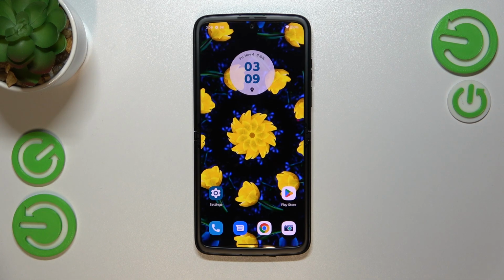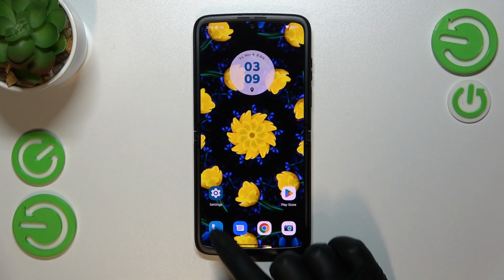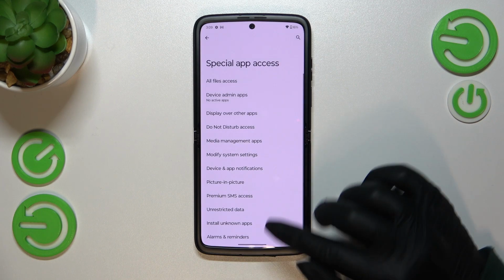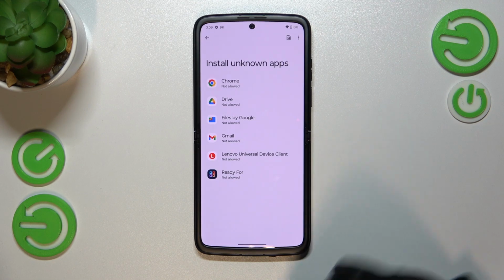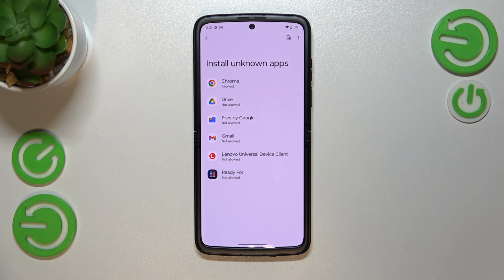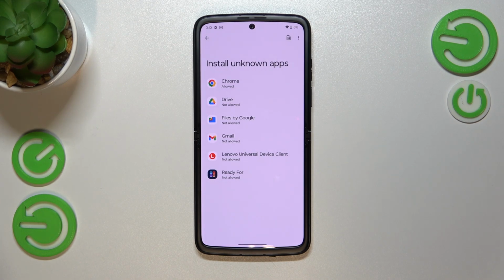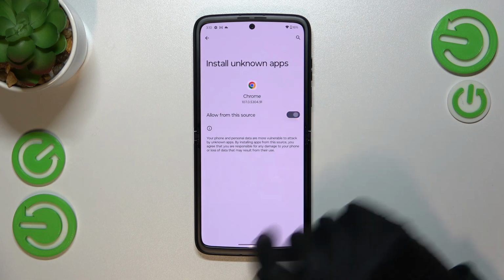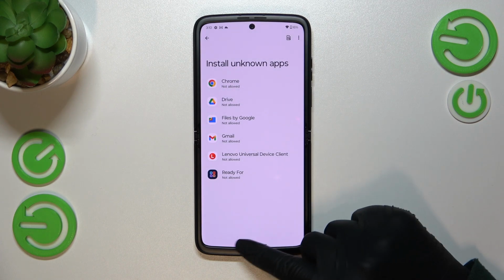How to Allow Unknown Sources on Motorola Razr 2022 - Install Unknown Apps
Find out more about installing unknown apps on Motorola Razr 2022:
Welcome, everybody. This video tutorial shows you how to download apps from unknown sources on a Motorola Razr 2022. Our expert will demonstrate how to access the "Install Unknown Apps" section and how to set permissions for each app. If you want to know more about your Motorola Razr 2022, visit our YouTube channel.

How to install unknown apps in Motorola Razr 2022? How to install applications from unknown sources in Motorola Razr 2022? How to enable unknown sources in Motorola Razr 2022? How to activate unknown sources in Motorola Razr 2022?